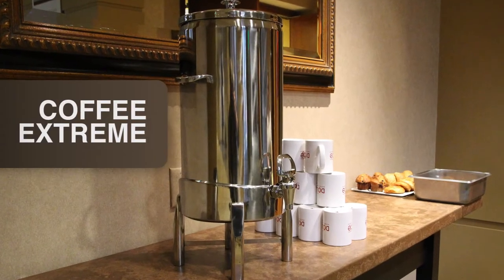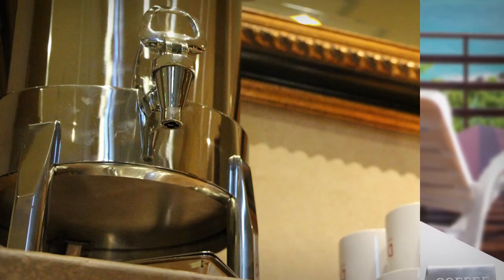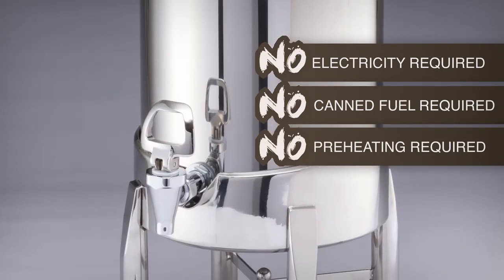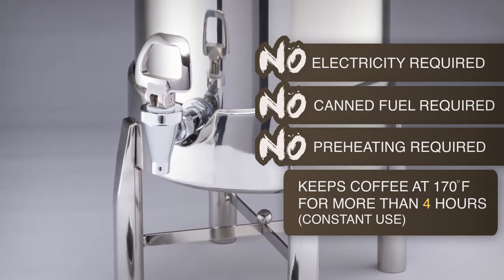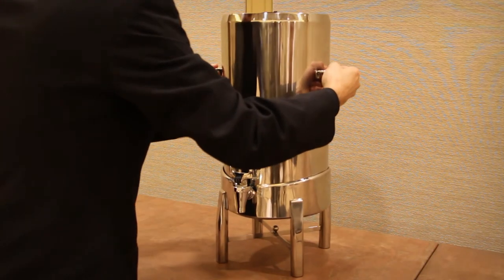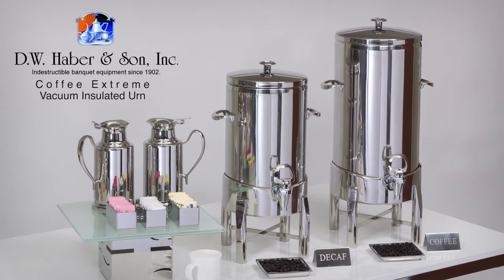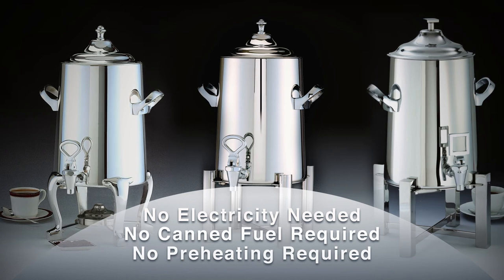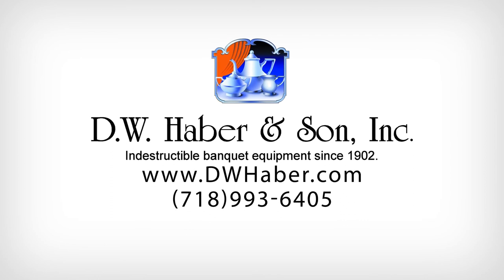Coffee Extreme System - for the best coffee experience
D.W. Haber and Son have developed a revolutionary vacuum insulated coffee urn that requires No electricity, No canned fuel, No preheating, and keeps coffee at 170 degrees and above for more than four hours.